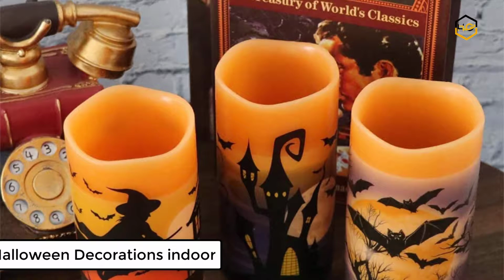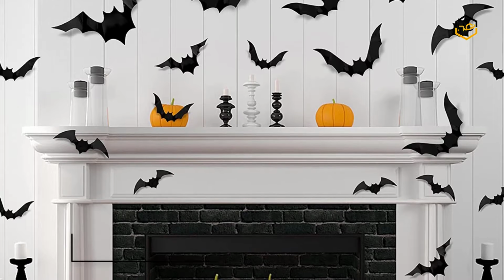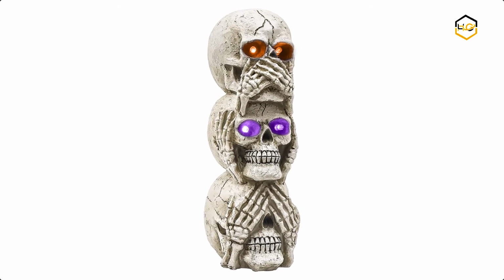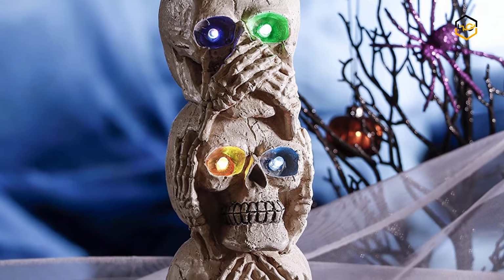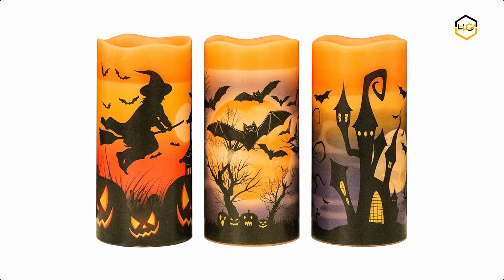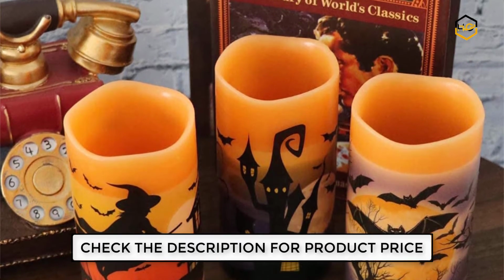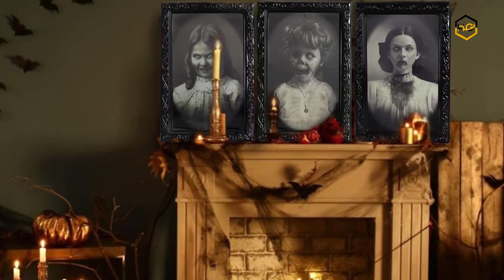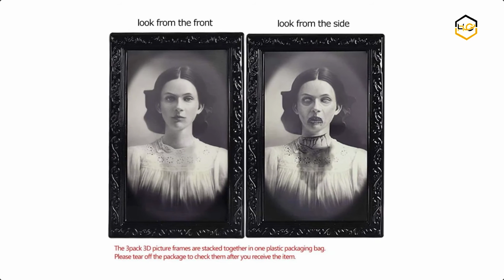5 Best Halloween Decorations Indoor 2021 - Hami Gdagets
halloweendecorationsdiy
besthalloweendecor
besthalloweencostumes
besthalloweendecorationsindoor
besthalloweendecorationsoutdoor